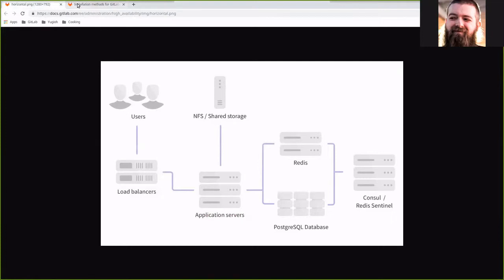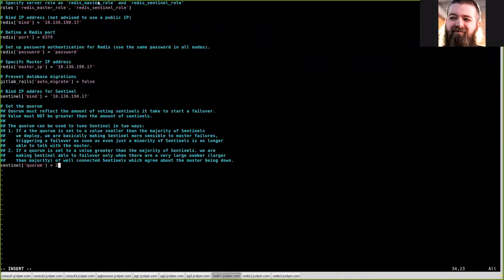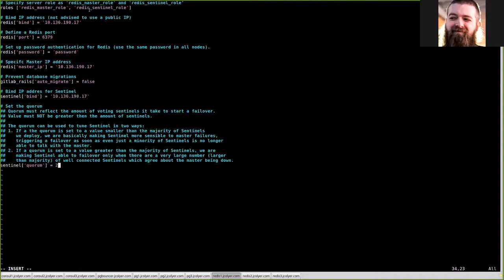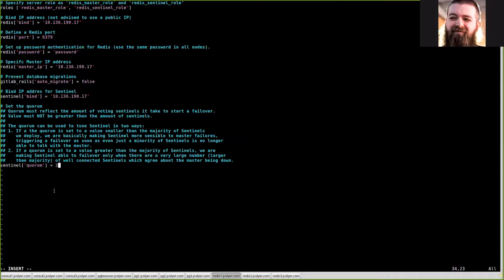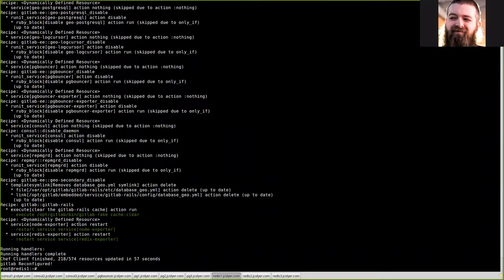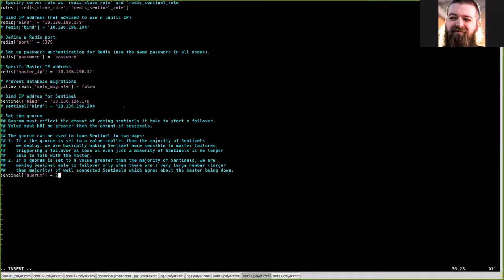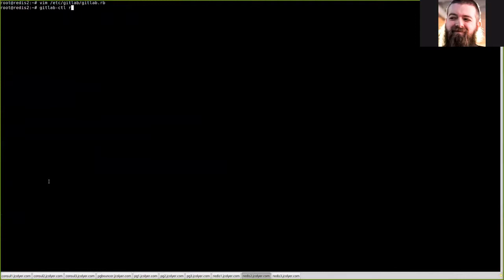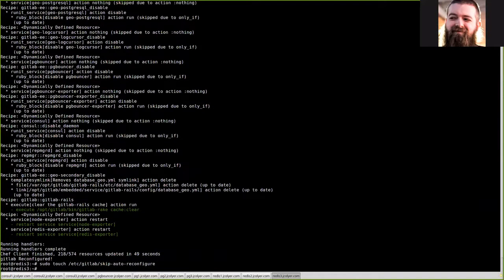Learn about horizontal scaling, Part 3: Redis and Sentinel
Done via GitLab v11.11.3 on Ubuntu 18 servers

Commands used in this video:
- sudo gitlab-ctl reconfigure
- sudo touch /etc/gitlab/skip-auto-reconfigure